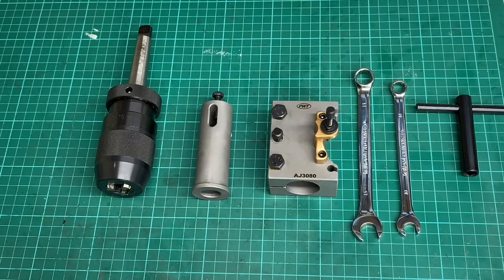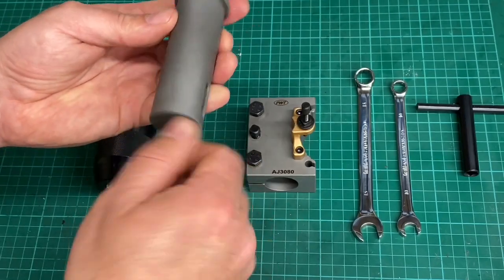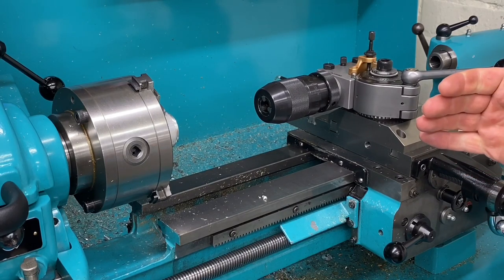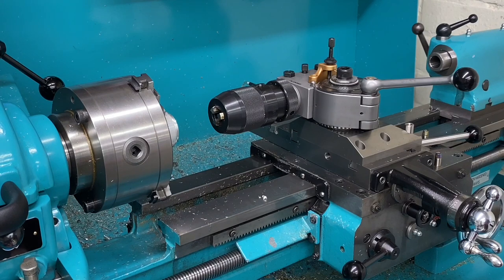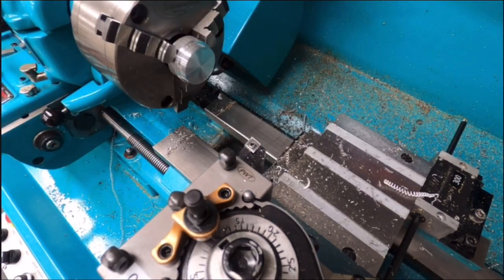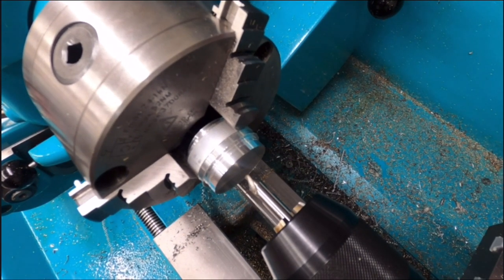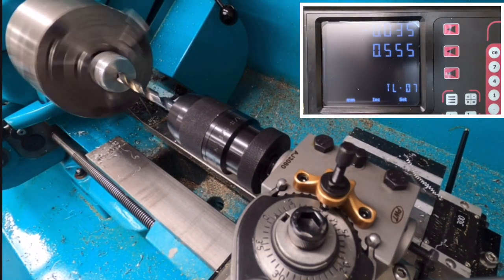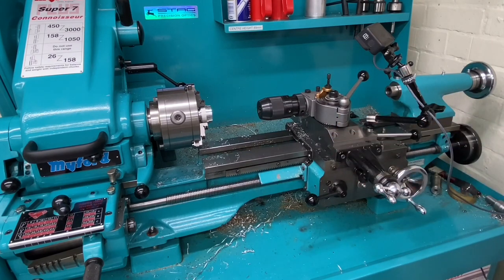Drilling with the carriage on a Myford Super 7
In this video I demonstrate the new Pete Tools boring bar / drill chuck holder to fit to the Multifix tool post. I explain how I use the carriage to control the depth of the holes with the DRO and how the solid tool post mount enables this to be done with much more stability than with a compound slide.